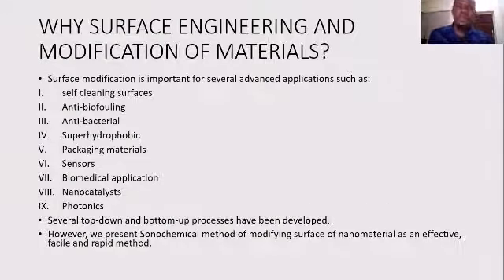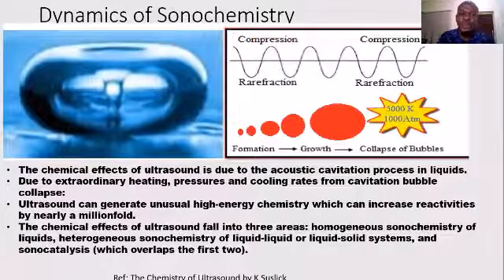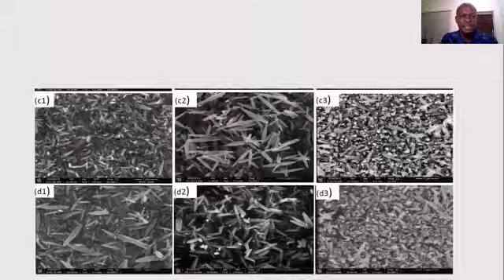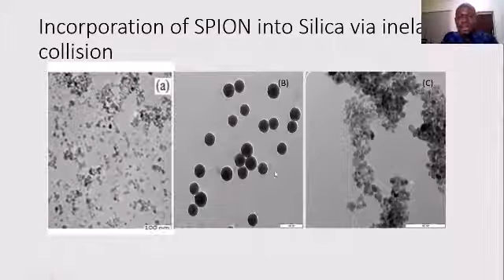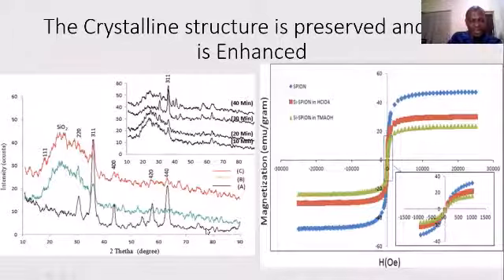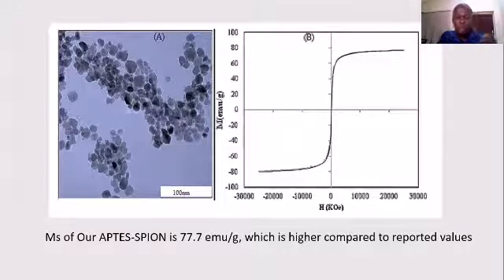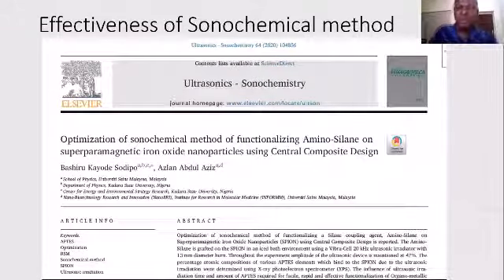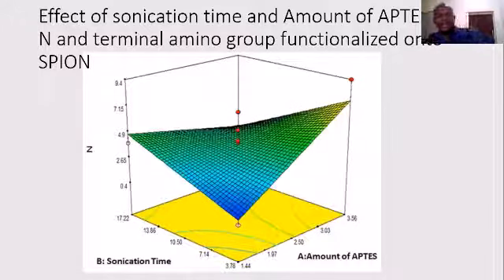Nano Open Webinar: Sonochemical Technique - Dr. Bashir Kayode Sodipo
Sonochemical Technique:
An Effective, Facile and Rapid Method for Surface Engineering and Modification of Nanomaterials